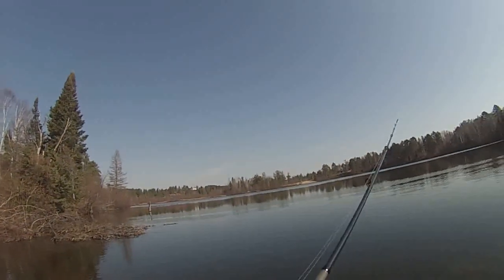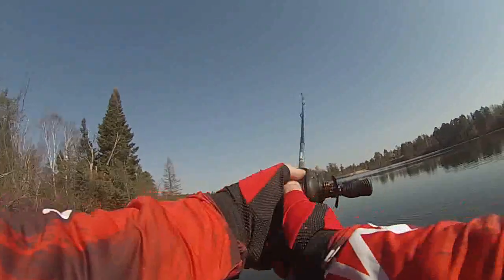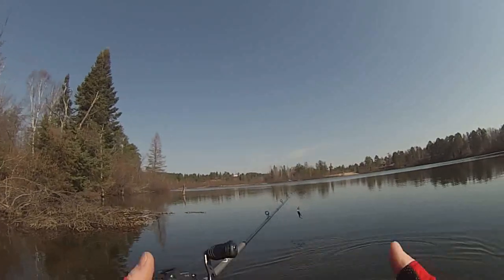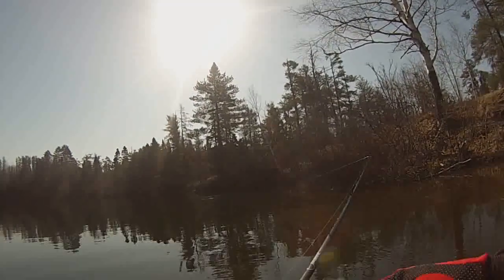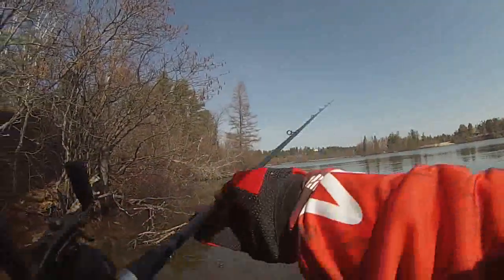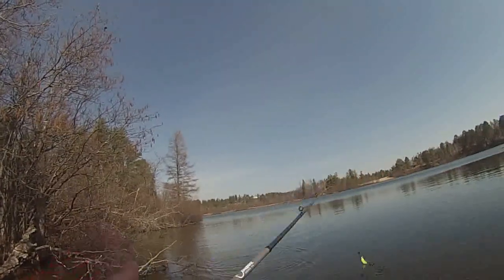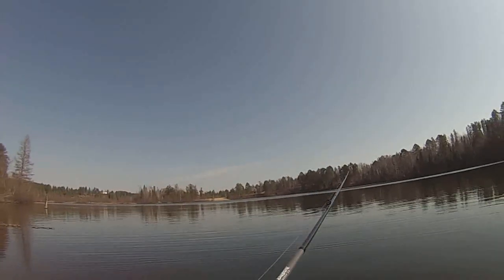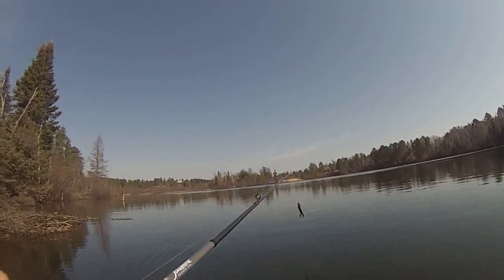Bass Kayak Fishing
This is my second video on bass fishing after ice out conditions. Has two little bites. Water still very cold and the fish still haven't transitioned. Also follow my link to Reaction Tackle and you will get 15% off of your order .Also when I get to 300 subscribers I will be giving away a Ardent Arrow 7:0.1 Baitcasting reel